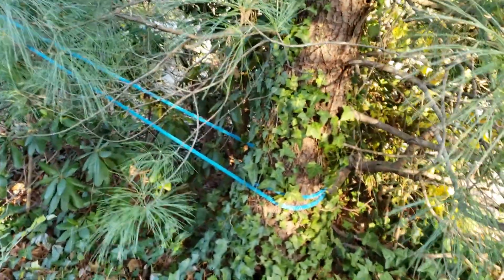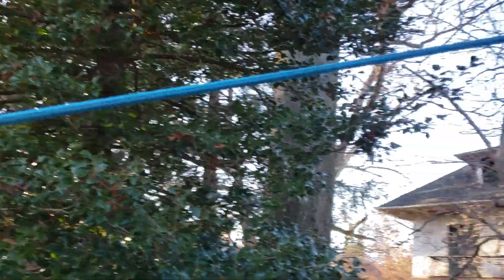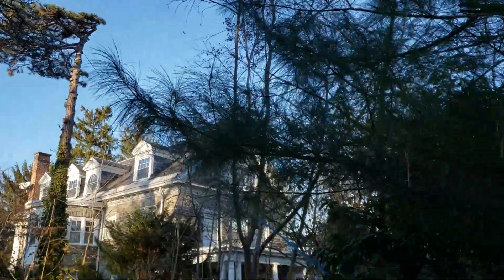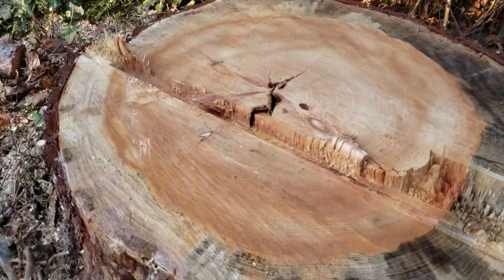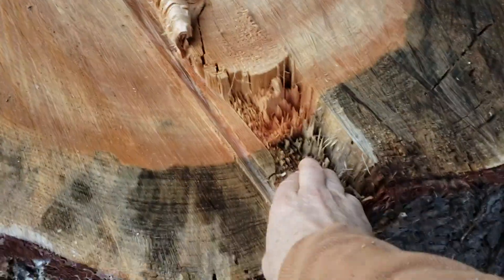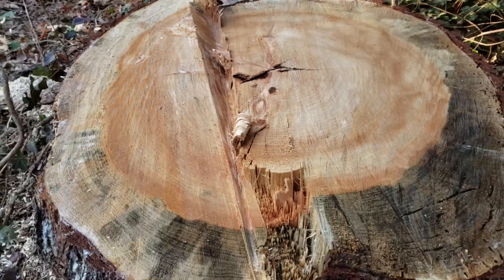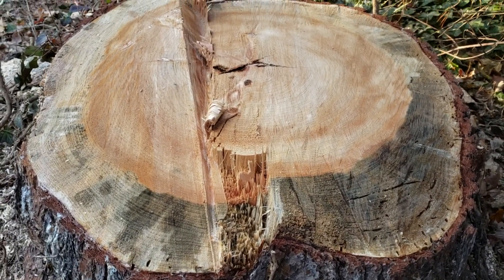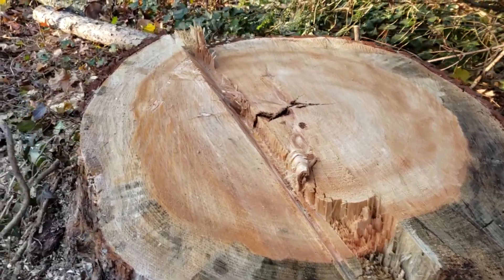doubled pull lines puts half the force on the rope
How much force do you put on your pull lines?

That is often an unknown factor in tree work, where the job of pulling a tree over is done by experienced and feel without knowing exactly how much load is being put on the rope. One good guide is to think that a man or machine can put about as much pull on a rope as body weight. However, with a truck or loader, one is often not putting the full amount of available pull. SO wh

The one answer to this question that is never wrong in a proper set up is: The amount of force on a line is just enough to trip the fall.  That is enough force to overcome any back lean and resistance from the hinge. By using a doubled line, the force on each leg of the line is halved. In this case, one end of the rope was tied to an anchor tree, which ensured that we had enough pull from the stump grinder. While this was almost certainly not needed in this scenario, because the tree was relatively straight, this is a valuable technique when pulling by hand. While this set up does create additional friction on the rope as it was laced around the tree, natural crotch, that friction is not going to hurt the rope if pulling by hand and especially with true blue.  the rope can easily handle the type amount of friction here with negligible wear and tear. And the wear and tear here is a one-time event in the middle of the line, where there is going to be less of a concern, than near the ends where the repeated loading of lowering happens.

Also some discussion of hinge forensics included